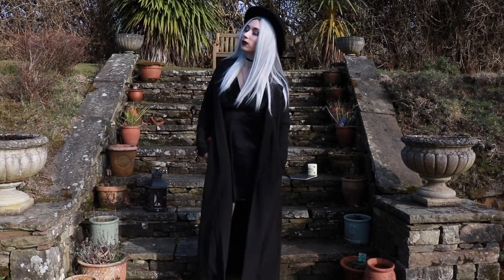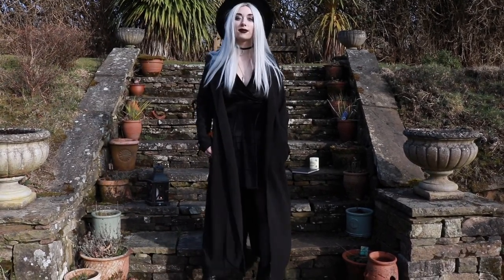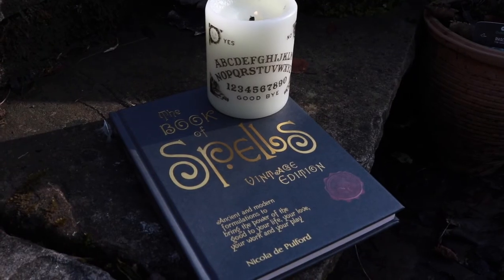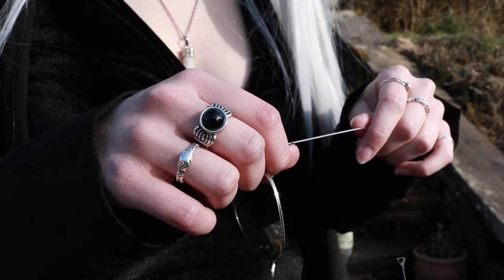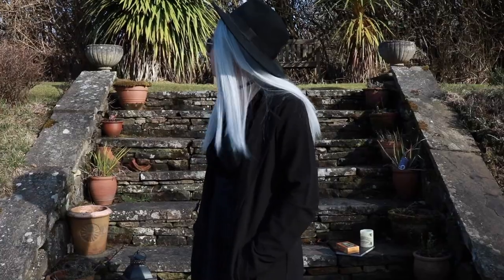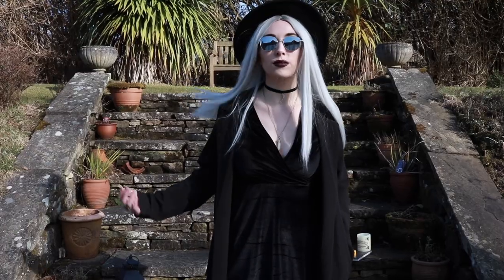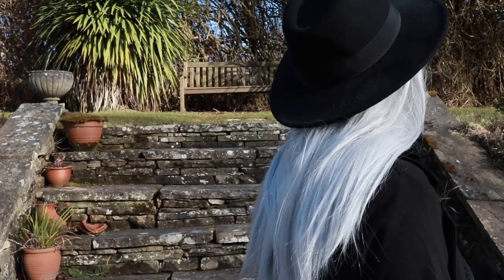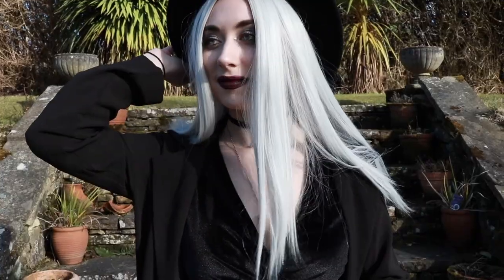HOW TO LOOK WITCHY AF | Style, Makeup & Hair!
Here's the second video in my As F*ck mini-series: how to look witchy af!

I am super pleased with this look, I'm definitely quite witchy in my own style! What other styles would you like me to do?? Comment them below!